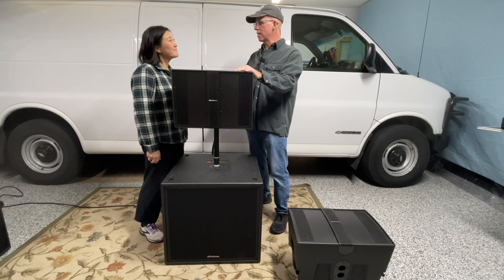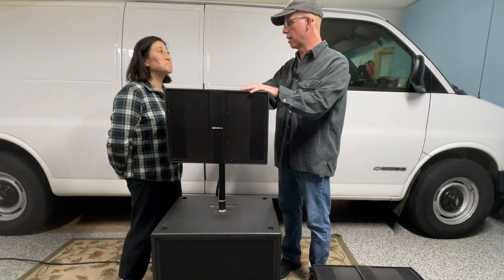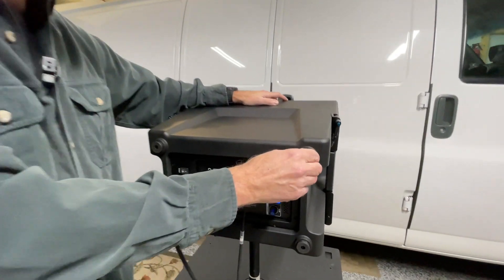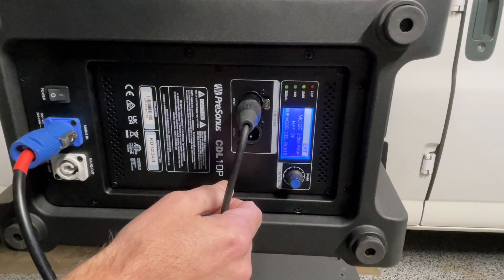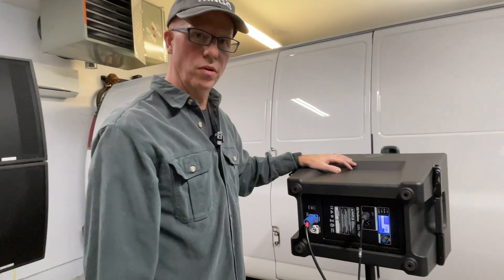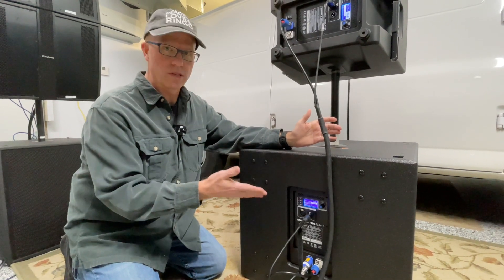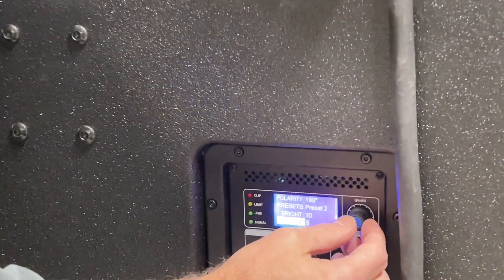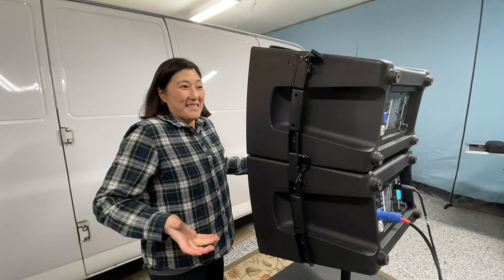The SC - PreSonus CDL Log: Features Overview!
In our second video of the PreSonus CDL Log, we begin to dive into the features and some of the settings available on the cabinets.  We go over the settings and controls on both the CDL10P and Sub18.  In addition, we demonstrate how to stack two CDL10's.

The Sound Couple primarily use PreSonus gear featuring:
PreSonus UC Surface
PreSonus CDL12
PreSonus CDL18s
PreSonus 32R
PreSonus SW5E
PreSonus NSB Stageboxes
PreSonus AVB-D16

Please see our "About" for a more comprehensive list of gear we use.

0:00 Intro
2:35 CDL10P Overview
6:58 Sub18 Overview
11:21 Stacking CDL10P's
12:05 Conclusion